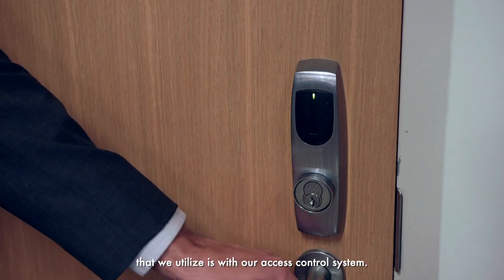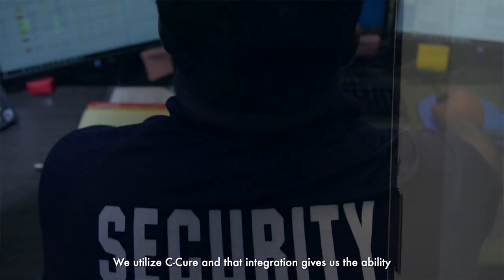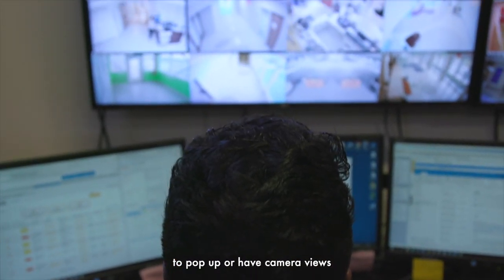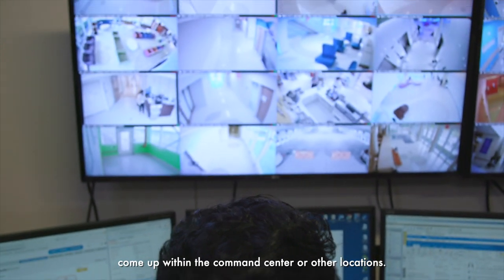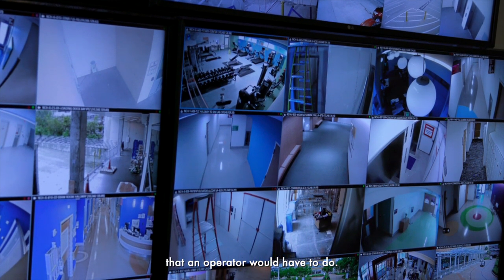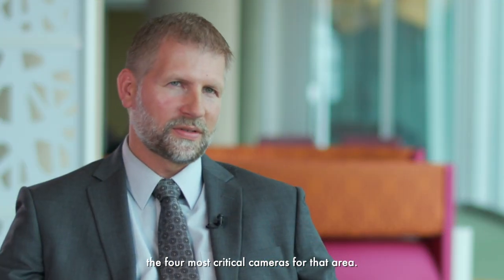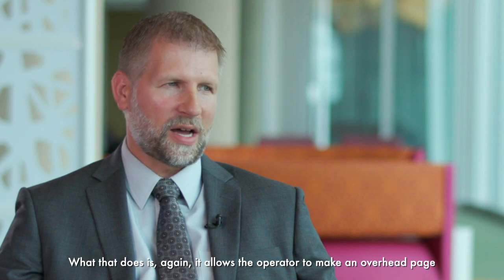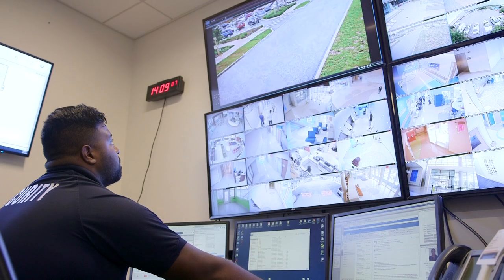Nemours Childrens Hospital Handles Critical Needs with Milestone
Milestone video technology helps Nemours handle critical alarms like patient elopement, infant abduction threat or medical supply room where triggers warn of a door left open. The Milestone SDK API enabled integration of the video with C-Cure access control, as well as other algorithms they want to do.